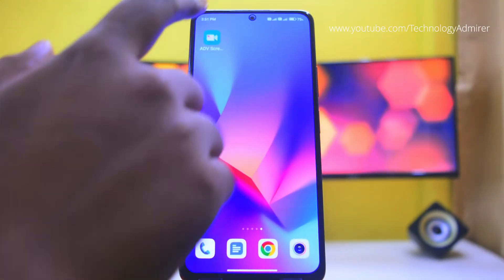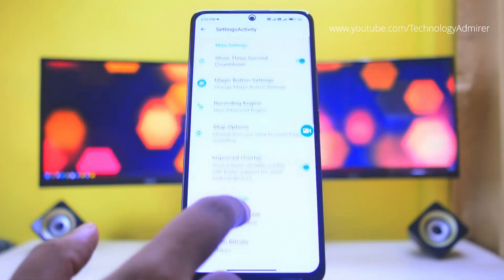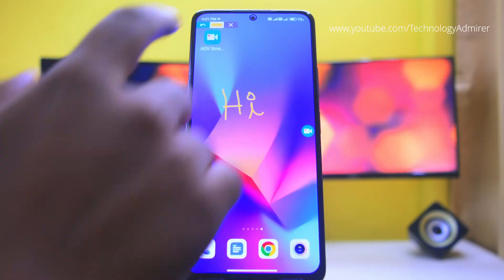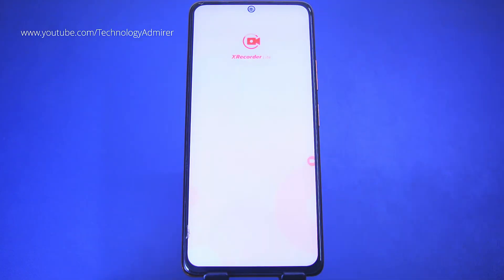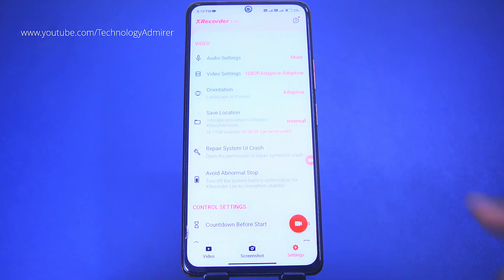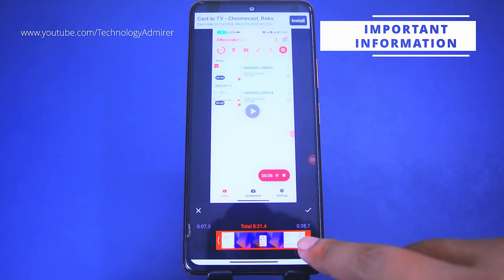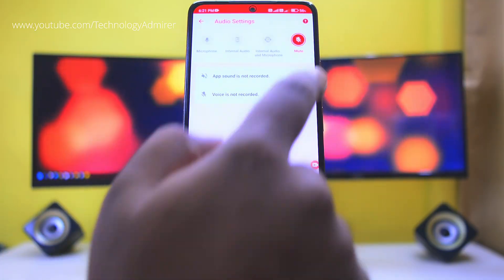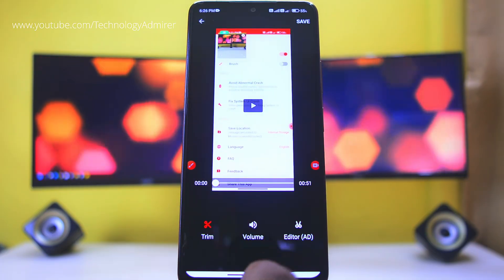Top 3 Best Screen Recorder for Android (Free) 2025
Looking for the best free screen recorder for Android in 2025? In this video, I review the Top 3 Android screen recording apps that deliver smooth performance, high-quality recording, and editing tools, perfect for recording gameplay, tutorials, online classes, or app demonstrations at high quality.

Whether you need a screen recorder for gaming, tutorials, or app walkthroughs, these apps are perfect for recording in Full HD with clear internal audio.

✅ What you’ll know in this video:

* Best free screen recorders for Android in 2025
* Key features of each app
* Which screen recorder is best for gaming, streaming, or tutorials
* How to record your Android screen in high quality (1080p, 60fps)

### Why these apps?
All of the screen recorders shown in this video are:
- Free to use with no watermarks (some have optional premium upgrades)
- Perfect for YouTube creators, online teaching, gaming, and tutorials
- Trusted, safe, and up-to-date for 2025

🎯 By the end of this video, you’ll know exactly which screen recorder is right for you in 2025.

👇 **Timestamps:**
00:00 - Introduction
00:01 - Screen Recorder 1
00:40 - Screen Recorder 2
01:13 - Screen Recorder 3